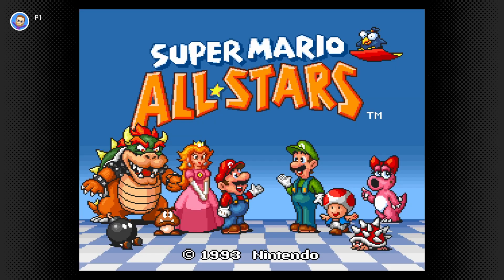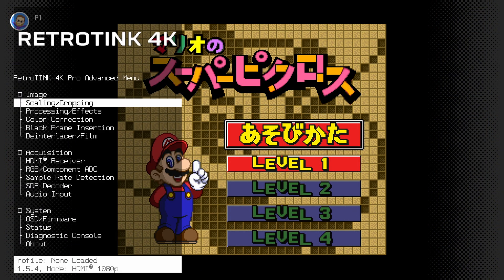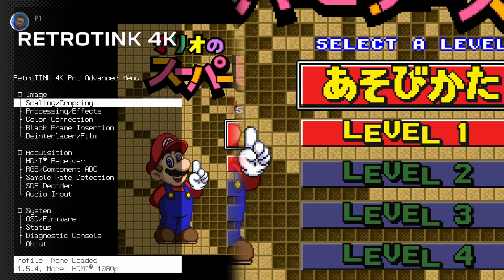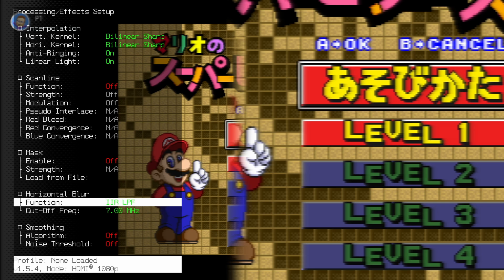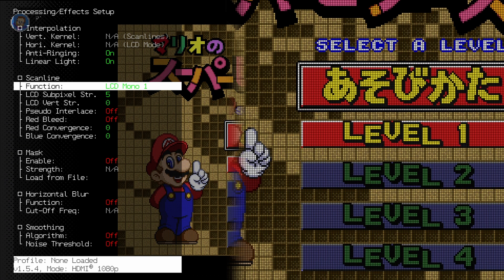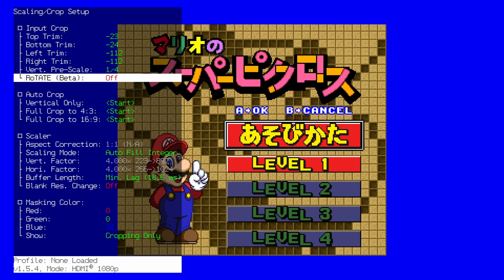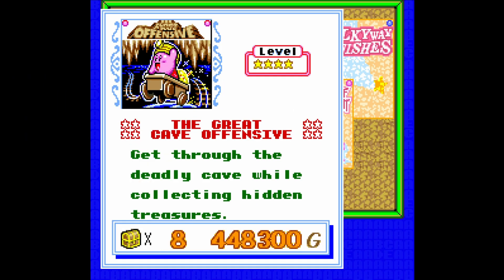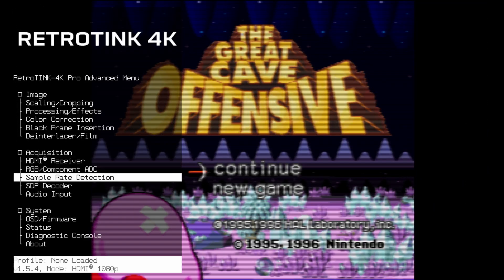A Beginner's Guide to Pre-Scaling and Decimation with the RetroTINK 4K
The pre-scale and decimation features of the RetroTINK 4K can be a little intimidating but I've spent a little bit of time trying to understand them myself. Once you get the basics, you shouldn't need to look for profiles as you can make your own!